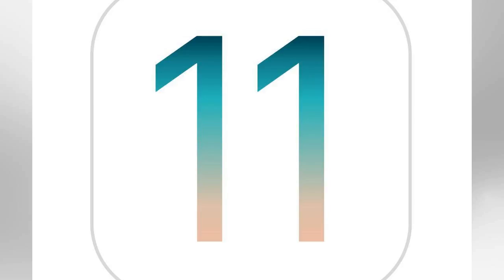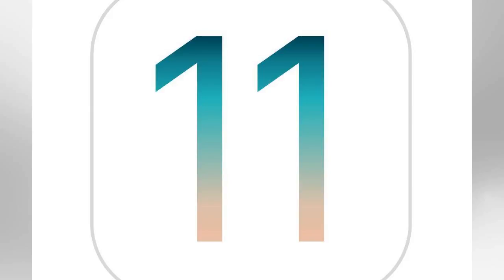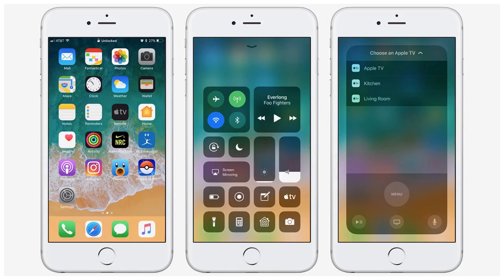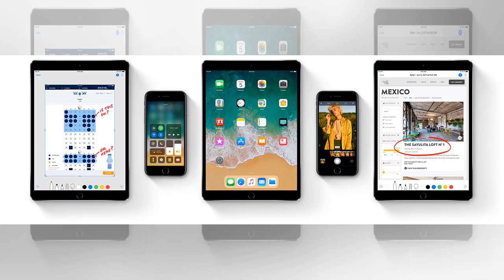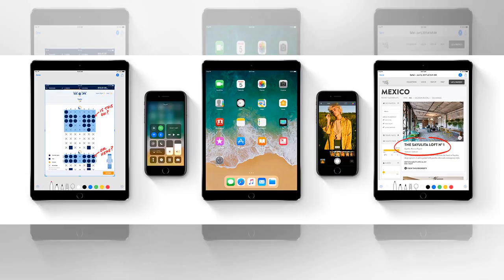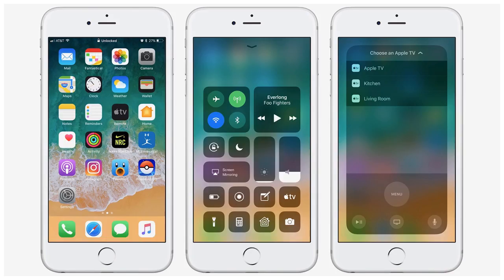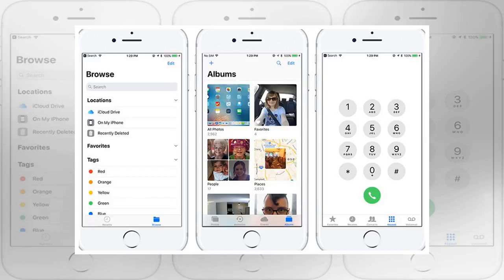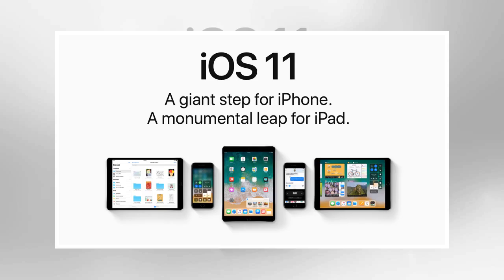Apple ios 11 by BuzzFresh News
With its 11th mobile operating system, Apple continues to add desktop functionality to the tablet version of iOS. But instead of actually merging it with macOS, iOS 11 builds on an alreadymature foundation, with an emphasis on adding new ways to get work done on a tablet. The phone version doesnt get quite as many new, shiny features a previous major updates, but it does get new augmented reality capabilities, a redesigned Control Center, Camera and Photos app improvements, a revamped App Store, Apple Pay in Messenger, an enhanced Siri, and the new Files app, to name a few. iOS 11 has been honed to a fine edge, and its never been sharper for the iPhone. On the iPad, it feels almost experimental in the best way, with intriguing possibilities for the future. The Seeds of Apple Apple has been using the phrase it just works since the days of Steve Jobs, and thats a generally accurate description of the companys sleekly designed products. The phrase this is how it works may be more accurate...